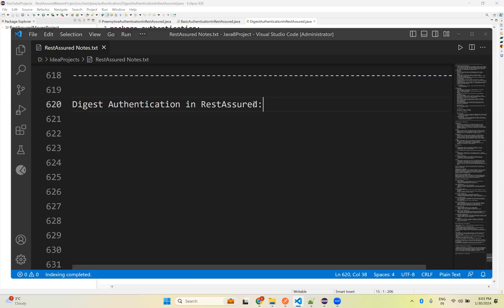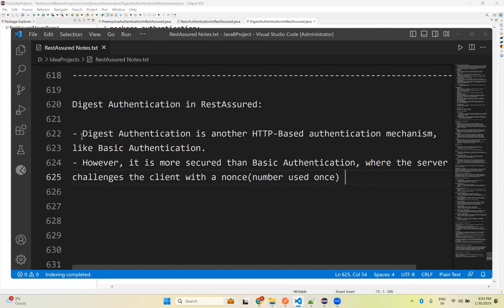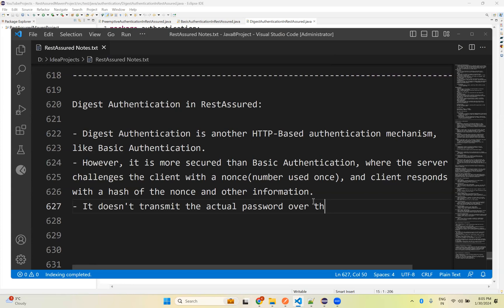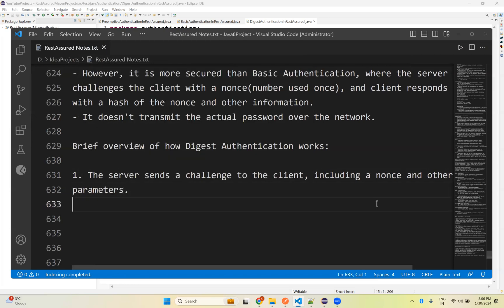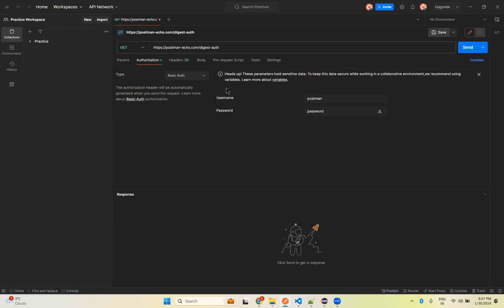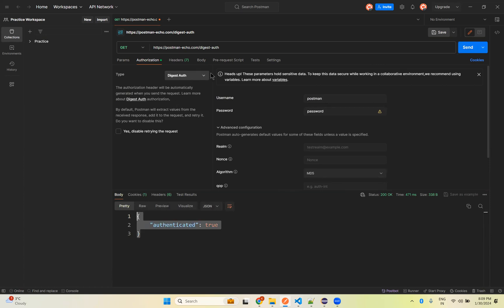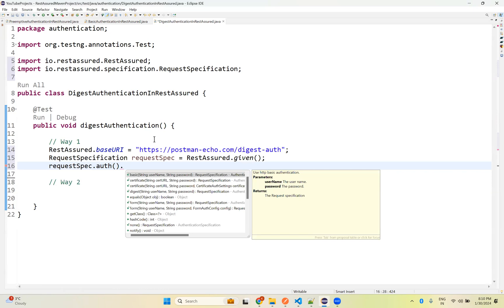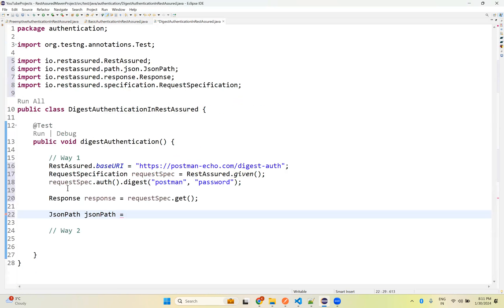17. Mastering Digest Authentication in Rest Assured: A Complete Guide | API Testing Tutorial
- Digest Authentication is another HTTP-Based authentication mechanism,
like Basic Authentication.
- However, it is more secured than Basic Authentication, where the server
challenges the client with a nonce(number used once), and client responds
with a hash of the nonce and other information.
- It doesn't transmit the actual password over the network.

Brief overview of how Digest Authentication works:

1. The server sends a challenge to the client, including a nonce and other
parameters.
2. The client calculates a hash of the password, the nonce, and other data,
and sends it back to the server.
3. The server verifies the hash and allows access to the client.